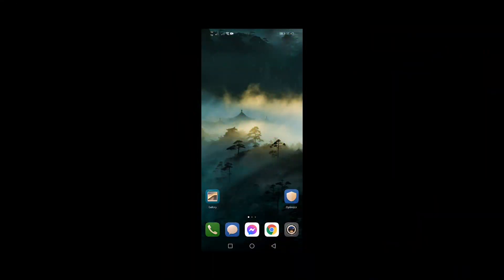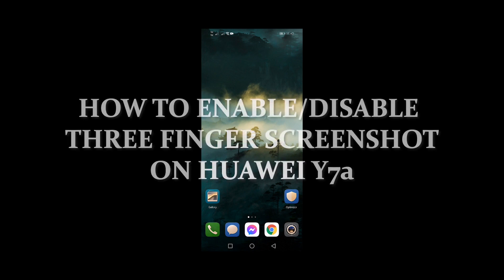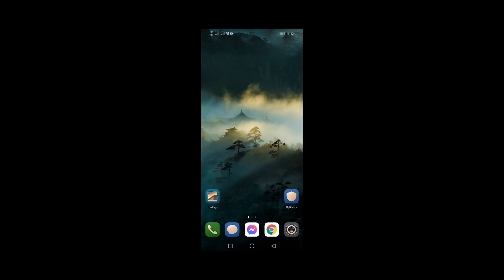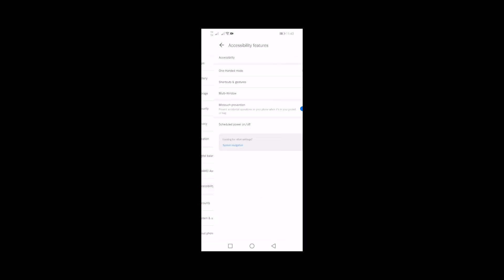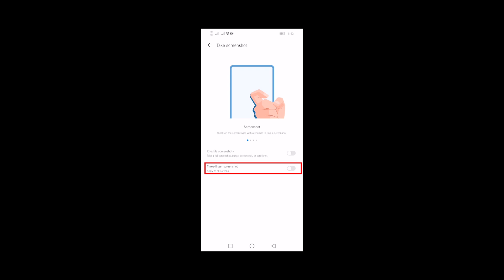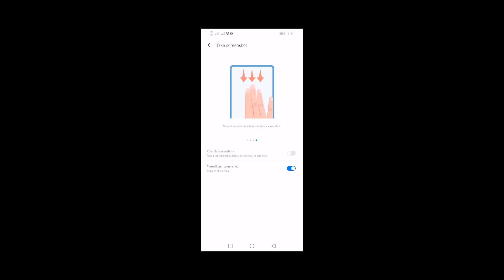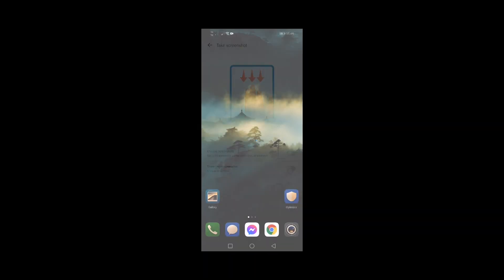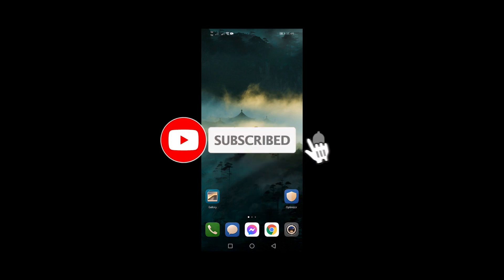How to Enable/Disable Three-Finger Screenshot Feature on Huawei Y7a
From the Home screen, tap Settings.
Scroll down and tap Accessibility features.
Tap Shortcuts and Gestures.
Tap take Screenshot.
Now, on the options select and tap the Three finger screenshot switch.